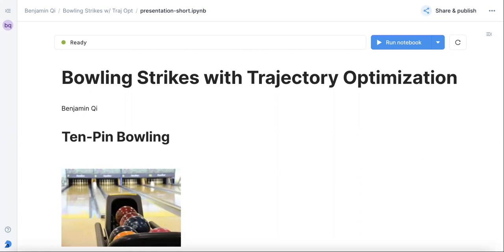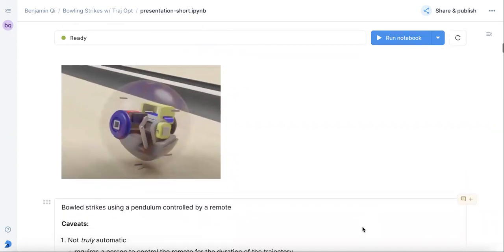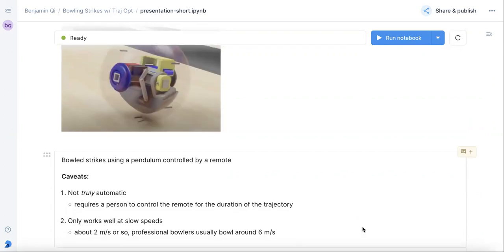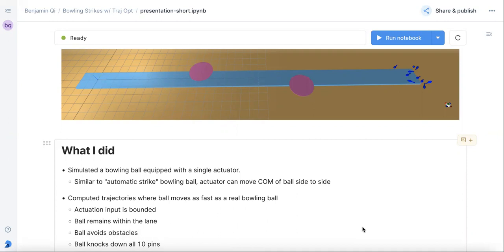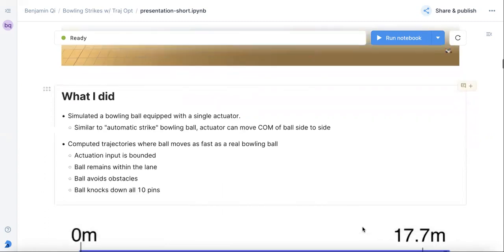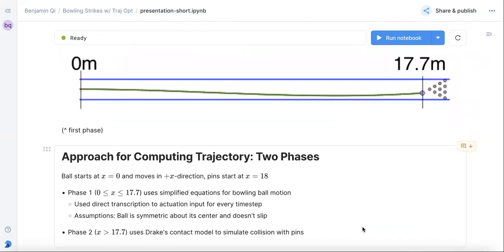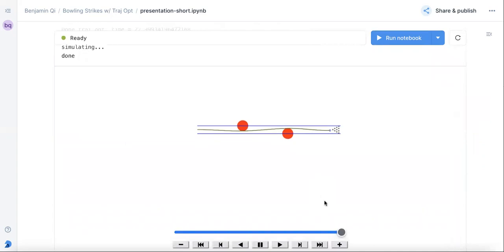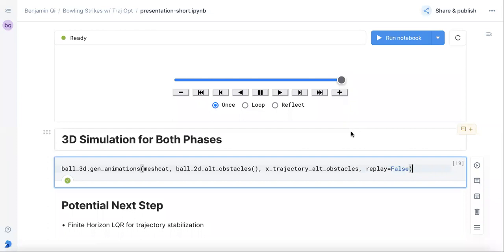Bowling Strikes with Trajectory Optimization